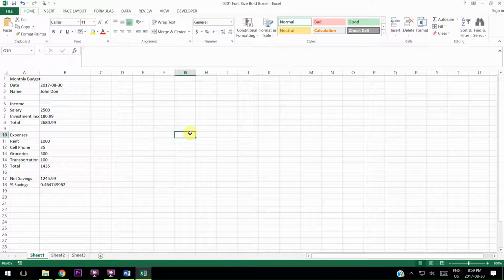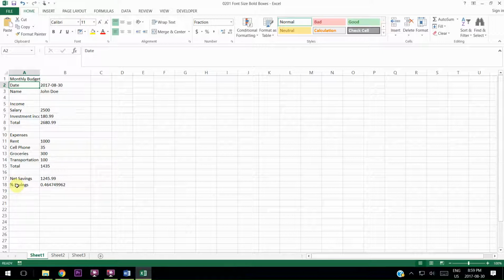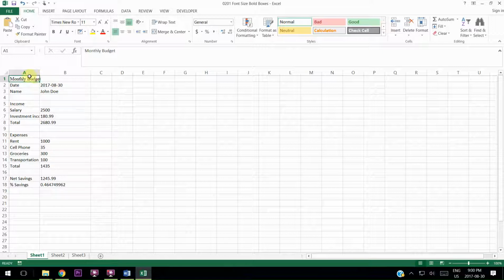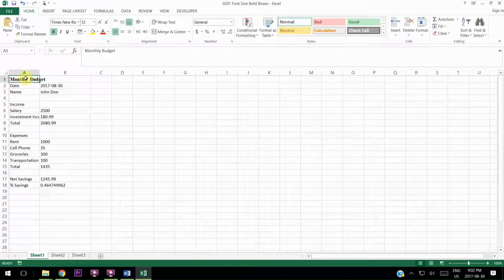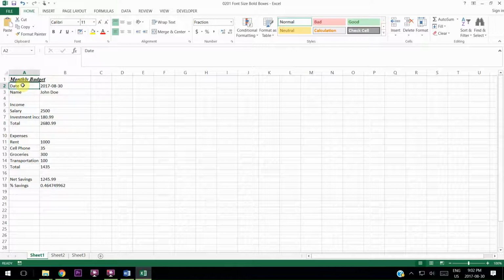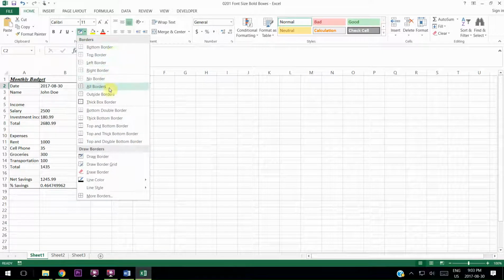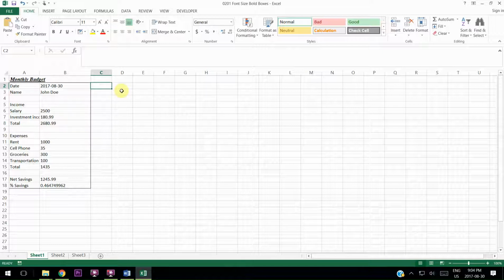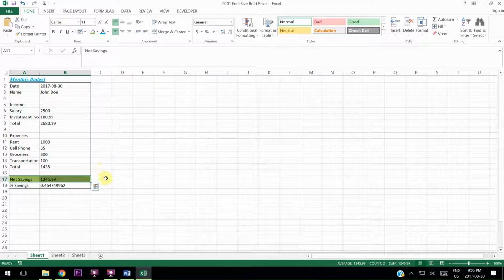Excel Lecture 5: Font and Color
Excel Font and Color